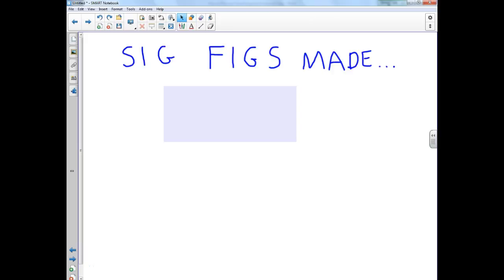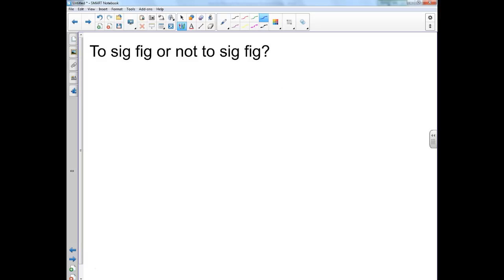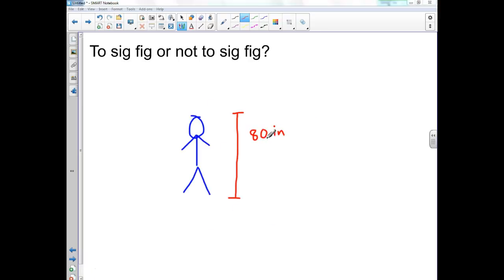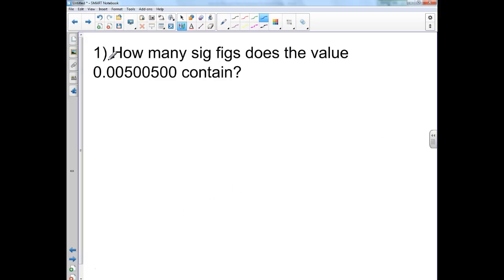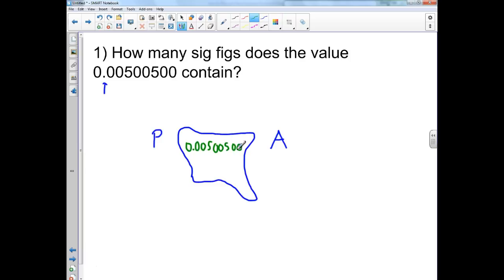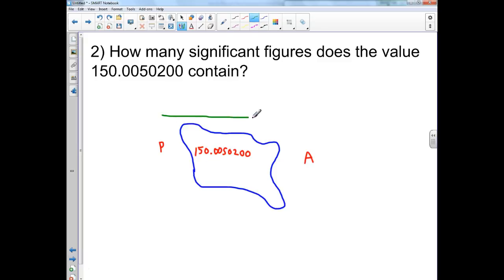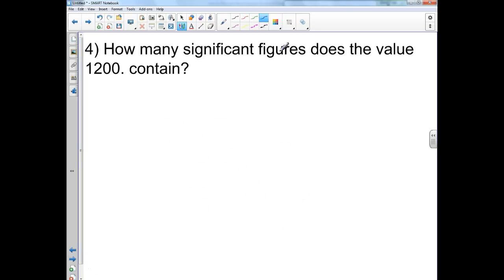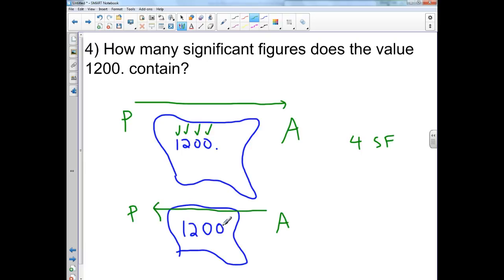Counting Significant Figures